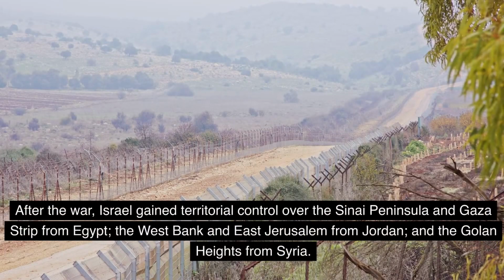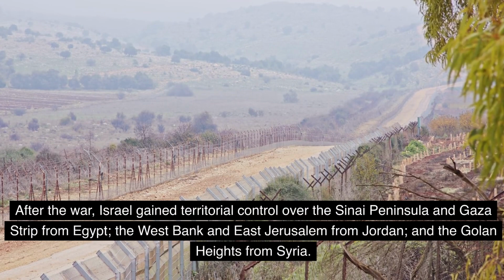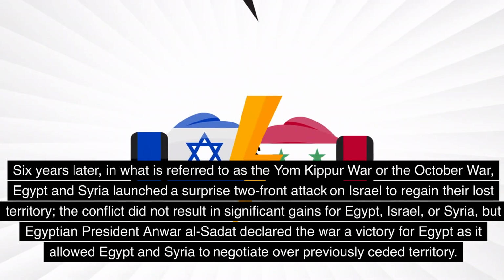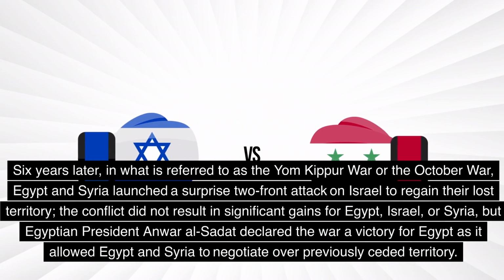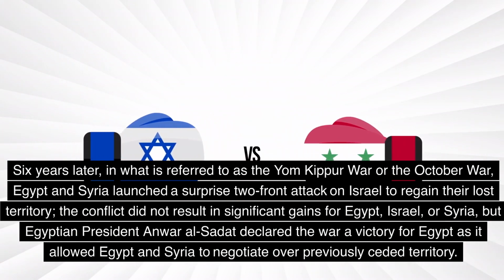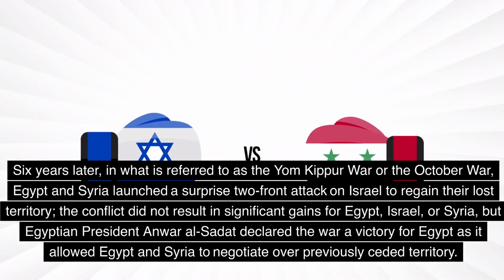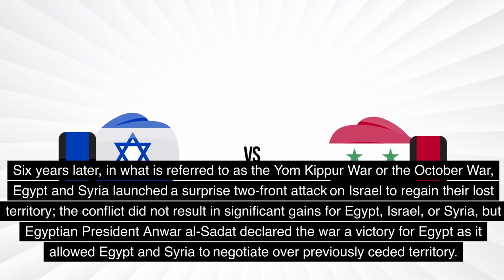A to Z of The Israeli - Palestinian Conflict || Israel-Gaza War || Jews Vs Arabs